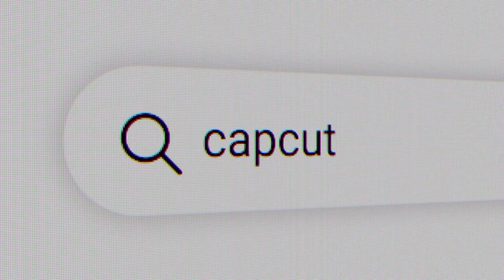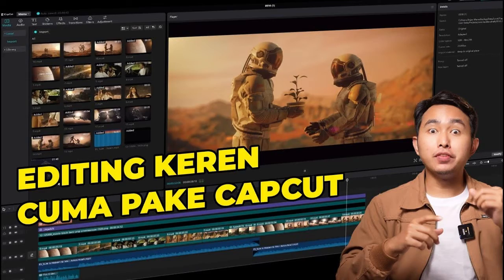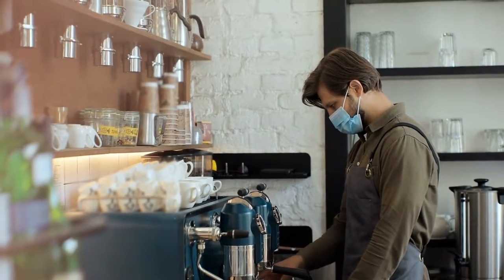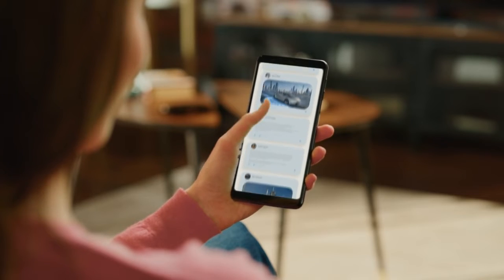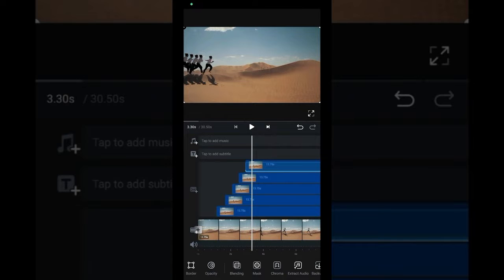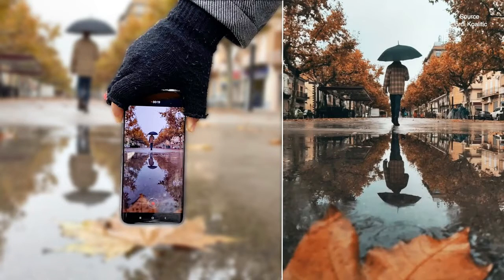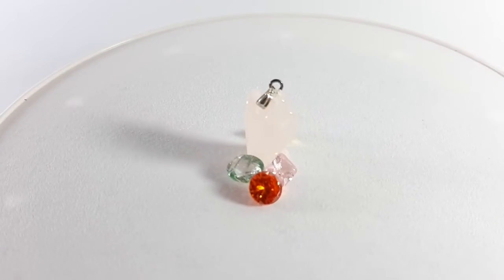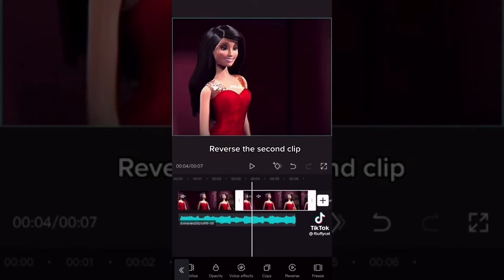Looking for CapCut Secrets? 5 Lesser-Known Features You Must Try!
Unlock the full potential of CapCut with these five hidden features! Whether you're a social media enthusiast, content creator, or a total newbie to video editing, these tips are game-changers. Learn how to use Object Tracking, Chroma Key, Text Styles, Speed Ramping, and the Clone feature to make your videos go from meh to wow.

Don't miss out on leveling up your CapCut skills. These features are perfect for jazzing up your vlogs, business promos, or any video that needs that extra flair.